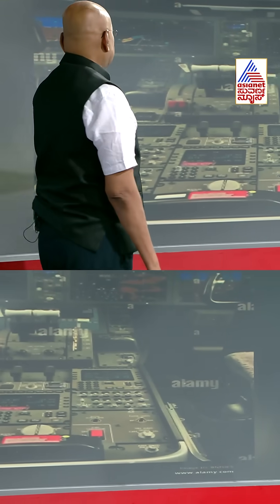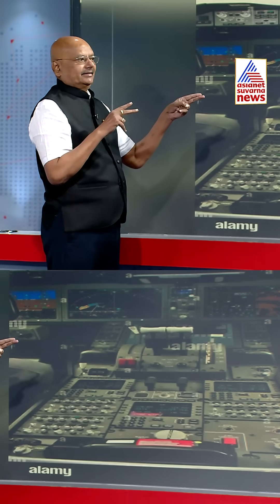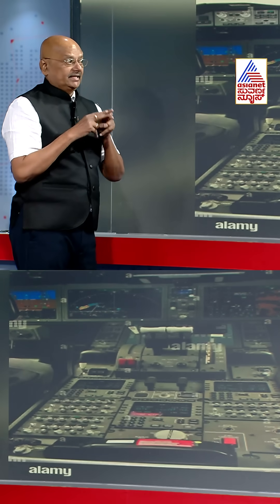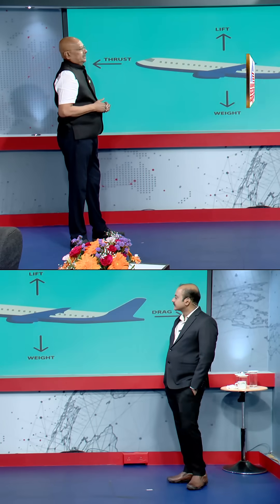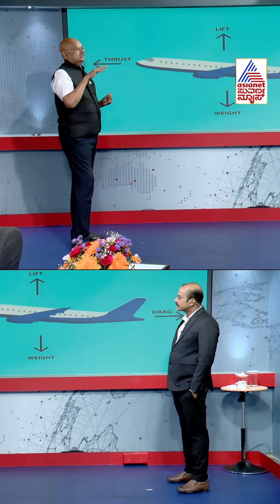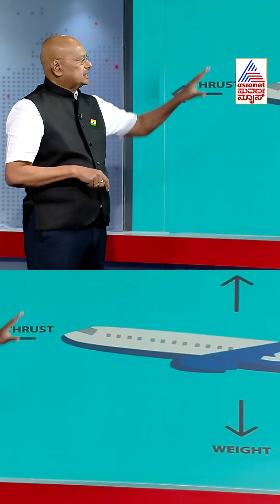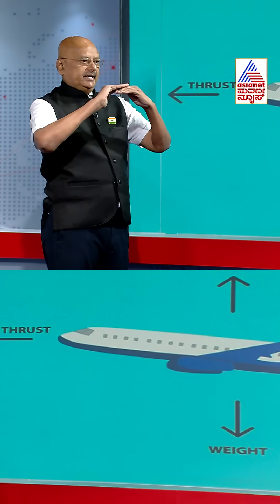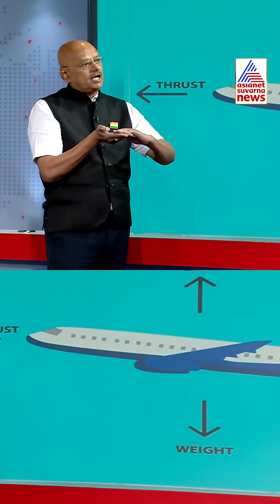ಒಂದು ವಿಮಾನದ ಕಾರ್ಯಾಚರಣೆ ವ್ಯವಸ್ಥೆ ಹೇಗಿರುತ್ತೆ?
12,000 ಗಂಟೆಗಳ ವಿಮಾನ ಹಾರಾಟದ ಅಪಾರ ಅನುಭವ ಹೊಂದಿರುವ ನಿವೃತ್ತ ವಿಂಗ್ ಕಮಾಂಡರ್ ಸುದರ್ಶನ್ ಅವರು "ನ್ಯೂಸ್ ಅವರ್ ಸ್ಪೆಷಲ್" ಕಾರ್ಯಕ್ರಮದಲ್ಲಿ ವಿಮಾನಯಾನದ ನಿಗೂಢ ಮತ್ತು ರಣರೋಚಕ ಸಂಗತಿಗಳನ್ನು ಬಿಚ್ಚಿಟ್ಟಿದ್ದಾರೆ. ಗುಜರಾತ್ ವಿಮಾನ ದುರಂತಕ್ಕೆ ಕಾರಣವೇನು, ಪೈಲಟ್ ತಪ್ಪೋ ತಾಂತ್ರಿಕ ದೋಷವೋ, ವಿಮಾನಗಳು ಹಾರುವುದು ಹೇಗೆ, ಬೀಳುವುದು ಏಕೆ, ಬ್ಲ್ಯಾಕ್ ಬಾಕ್ಸ್‌ನಿಂದ ಬಯಲಾಗುವ ಅಪಘಾತದ ರಹಸ್ಯಗಳು ಹಾಗೂ ಕಾಕ್‌ಪಿಟ್‌ನ ಸೀಕ್ರೆಟ್‌ಗಳ ಕುರಿತು ಅವರು ಆಳವಾದ ವಿಶ್ಲೇಷಣೆ ನೀಡಿದ್ದು, ವಿಮಾನವೆಂಬ ವೈಜ್ಞಾನಿಕ ಪವಾಡದ ಹಿಂದಿನ ಸತ್ಯಾಸತ್ಯತೆಗಳ ಚರ್ಚೆ.

Suvarna News | Kannada News  | Asianet Suvarna News | Latest Kannada News | Suvarna News 24x7 | ಕನ್ನಡ ಲೈವ್ ನ್ಯೂಸ್ | ಏಷ್ಯಾನೆಟ್ ಸುವರ್ಣ ನ್ಯೂಸ್